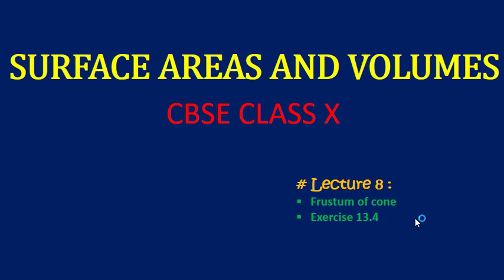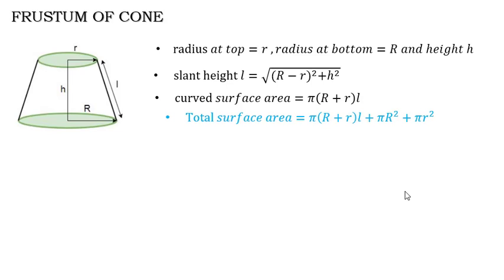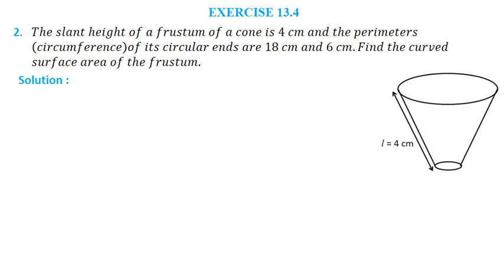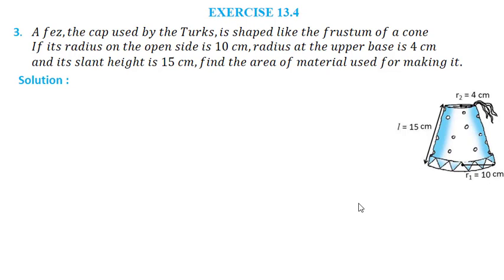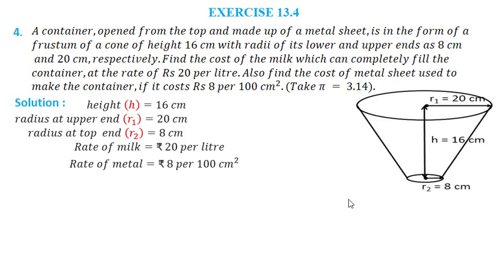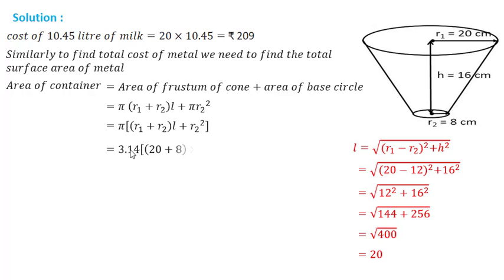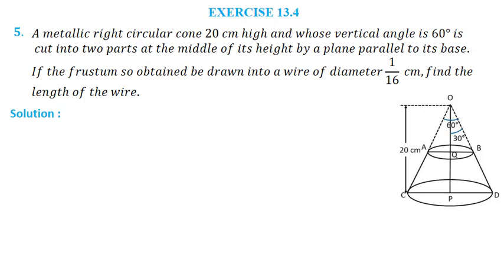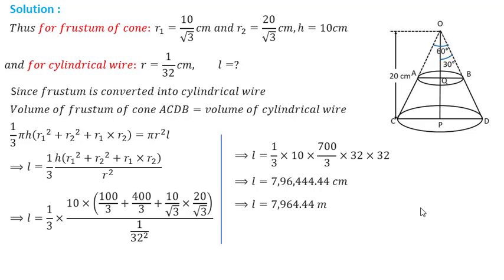CBSE X | Mathematics | Surface areas and Volumes | Lecture-8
Topics covered
Frustum of cone
Exercise 13.4